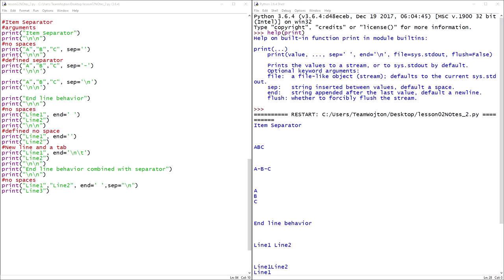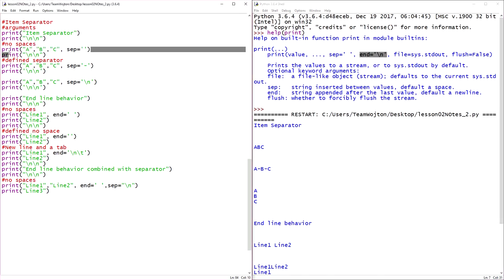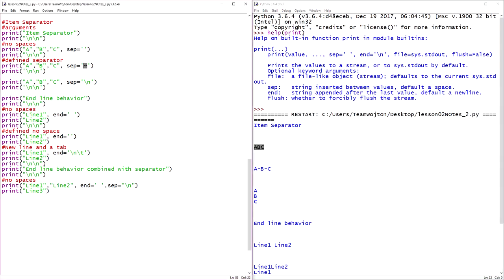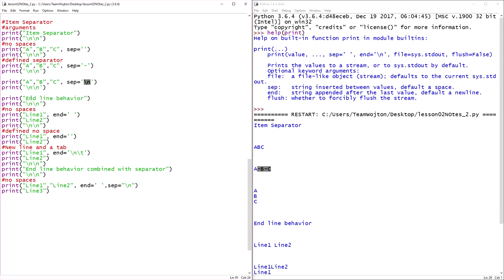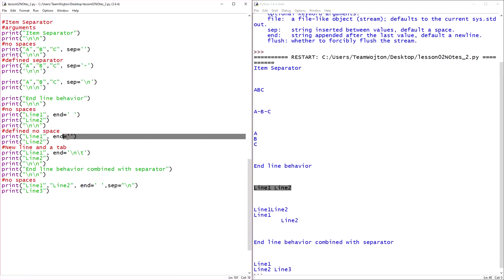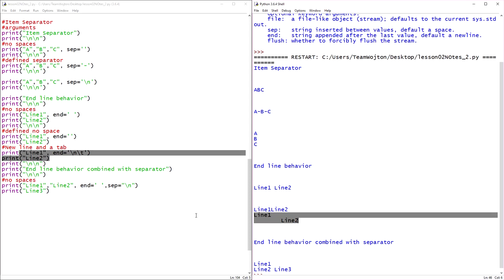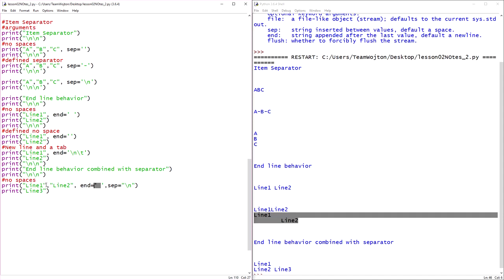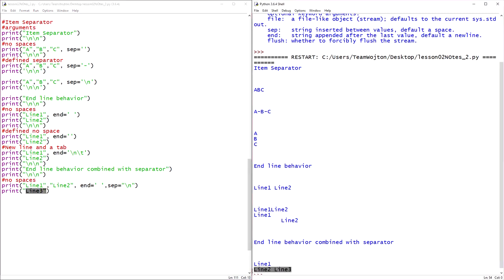CSCC Wojton 2252 FundamentalsOfScripting Lesson02 SEP&END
In this lesson we will cover some print options of sep and end.